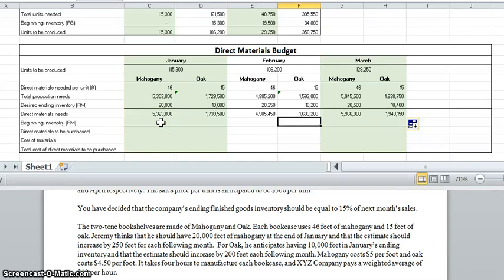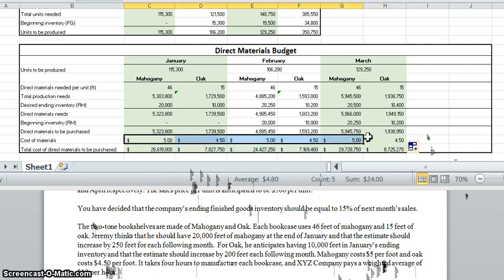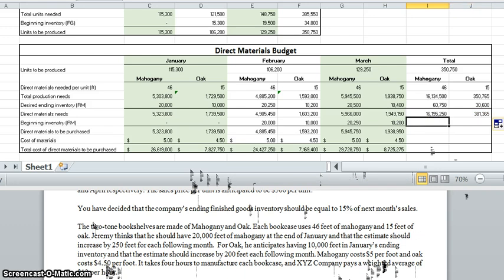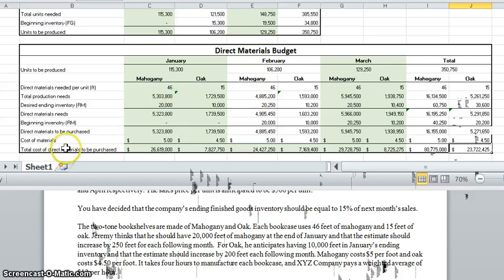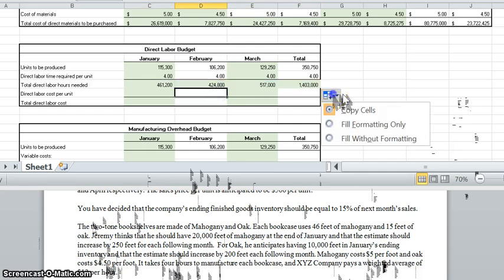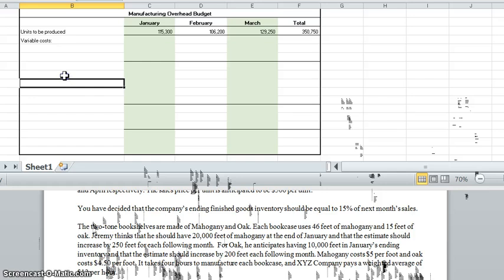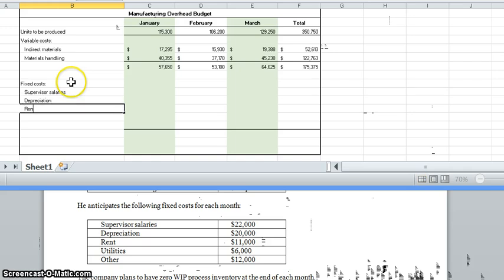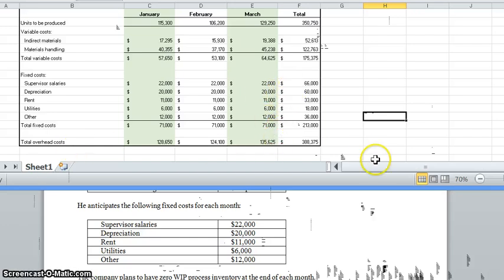Cost Budget Lecture Part II